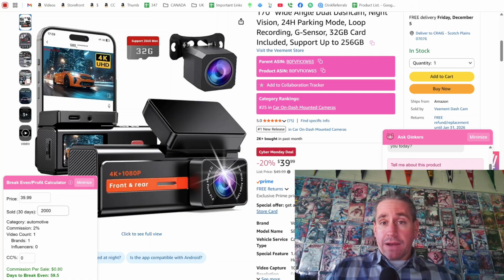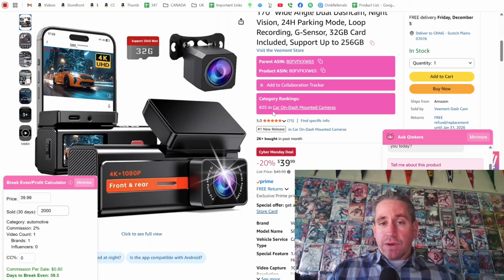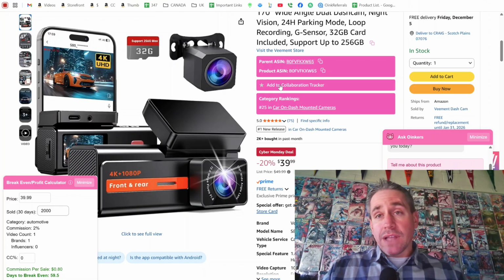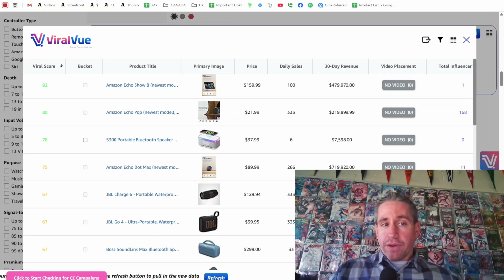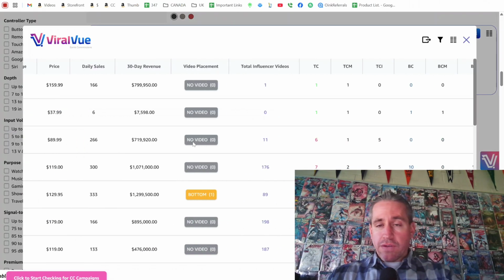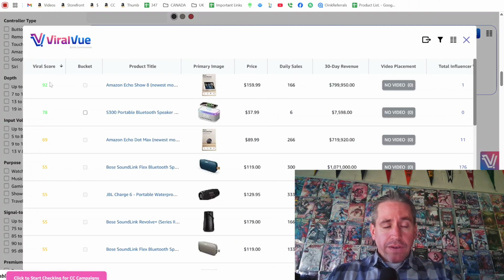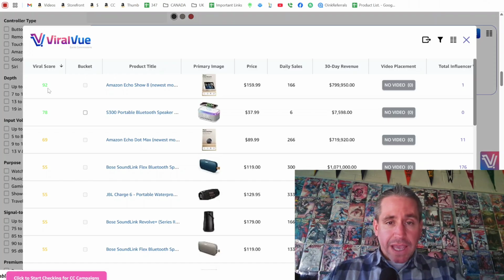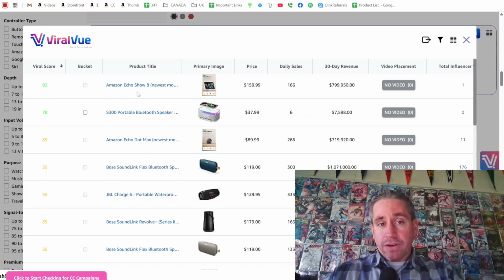Oink vs ViralVue Comparison: Top Features, Differences & Which One You Need!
If you're an Amazon Influencer trying to pick the best Chrome extension to help you find winning products, increase your earnings, and speed up your workflow… this video breaks down Oink vs ViralVue head-to-head.

I compare their top features, key differences, and which extension is better depending on your goals inside the AIP. Whether you want trend data, AIP grades, keyword tracking, or competitor research, this video will help you decide which one gives you the biggest advantage.